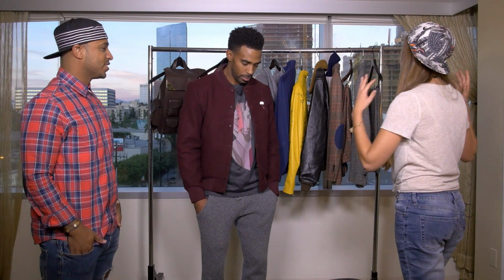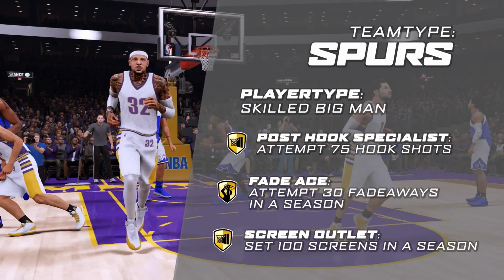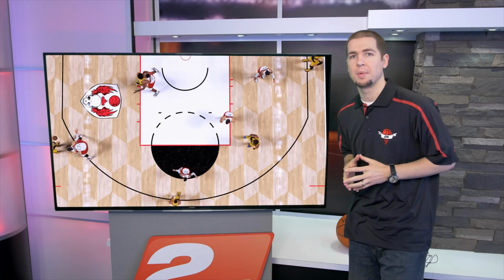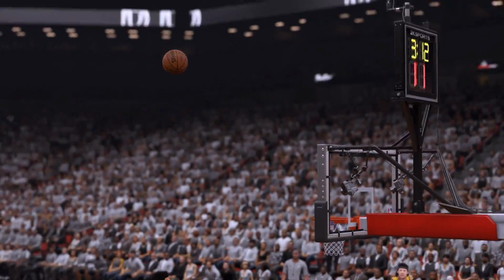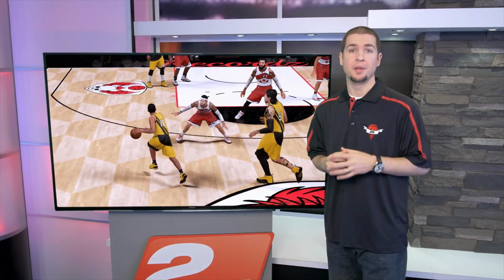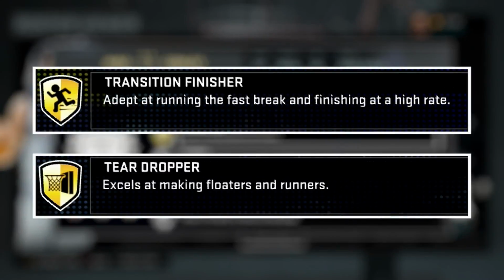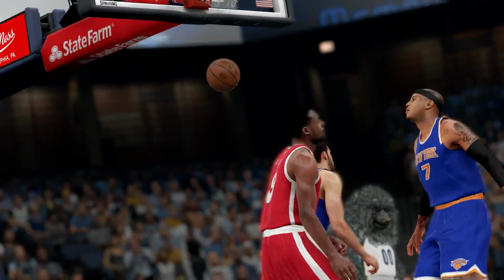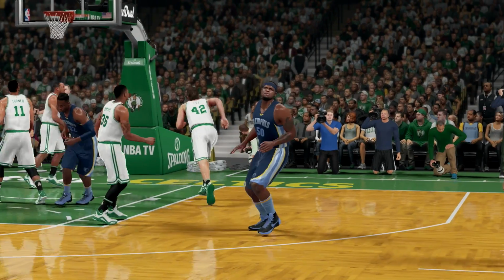NBA 2KTV S2. Ep. 18 - Mike Conley Gets Competitive with His Style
This week, 2KTV is hanging with Mike Conley and his stylist, Brandon Williams, as he preps for game day. We have Winning Tips to take your 2K Pro-Am team to the next level, and exciting news in MyPARK!

Check out NBA 2KTV in NBA 2K16 and on the MyNBA2K16 app.

ESRB Rating: EVERYONE 10+